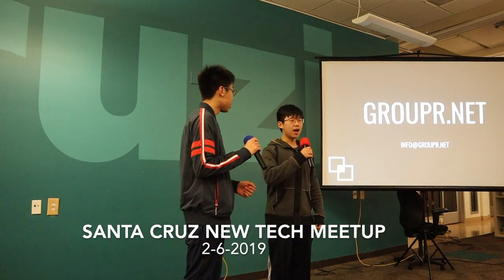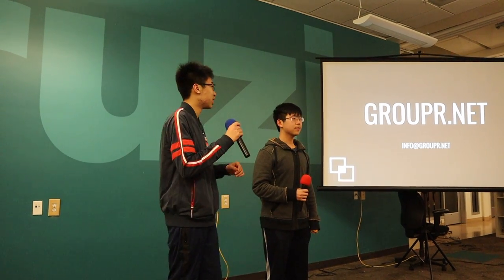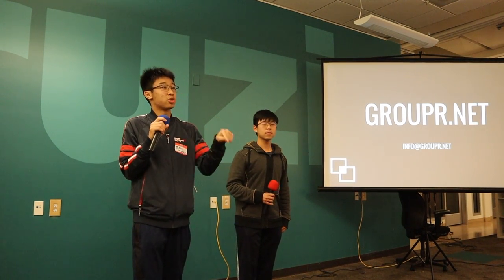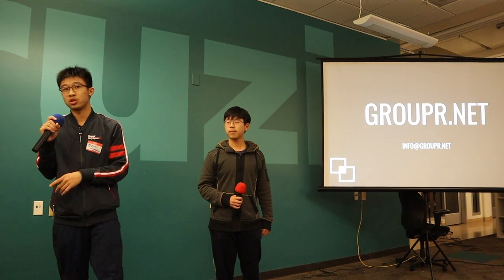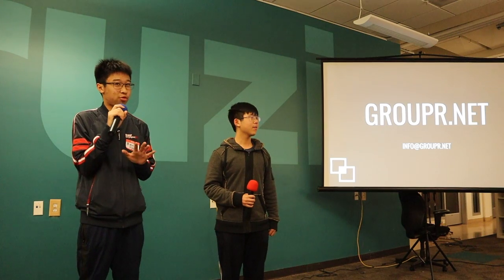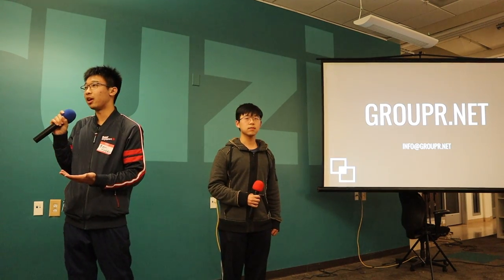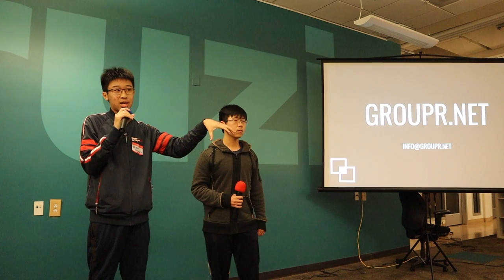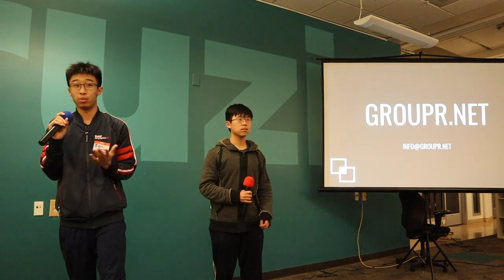CruzHacks Presentation #10 at The Santa Cruz New Tech Meetup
One of our favorite presentations from this months Santa Cruz New Tech MeetUp showcasing the teams at CruzHacks were these two young men that participated in this years CruzHacks (We can't believe they are still in high school!)